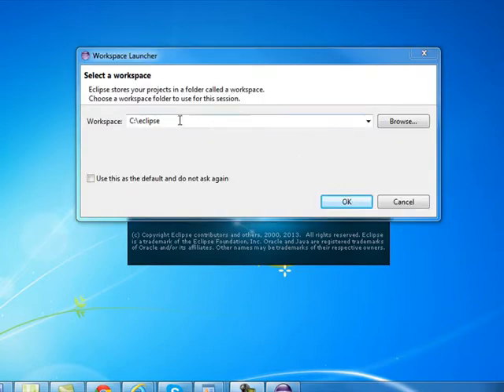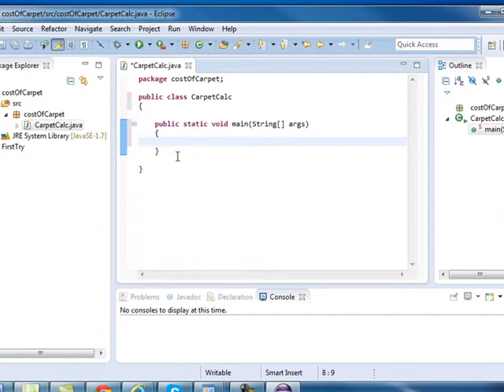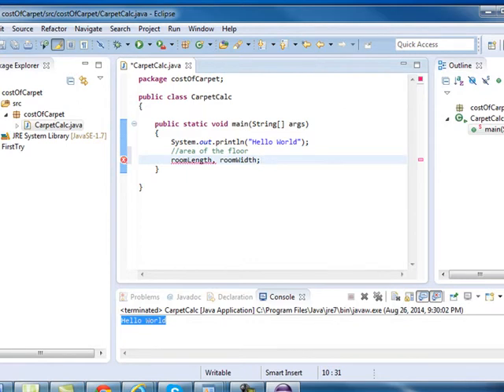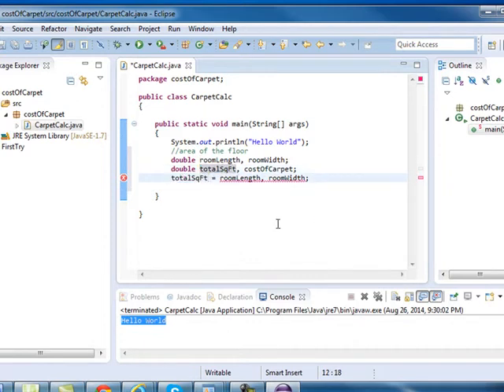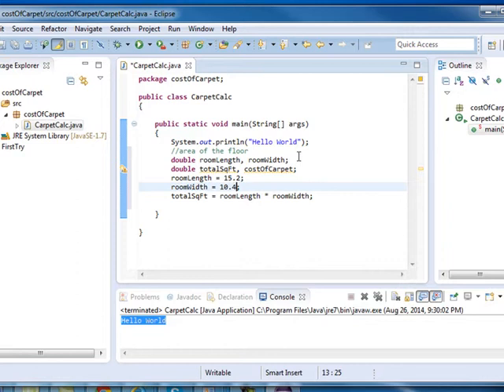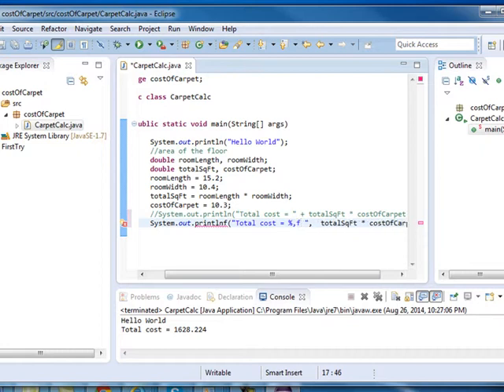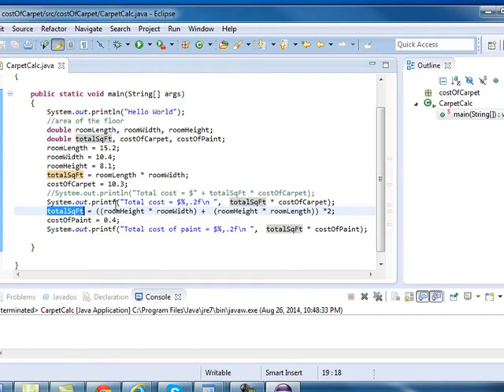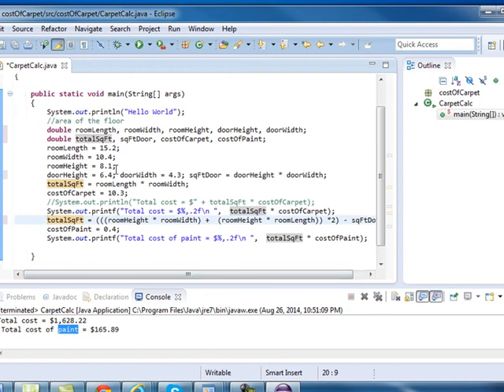Basics of Variables and Calculations